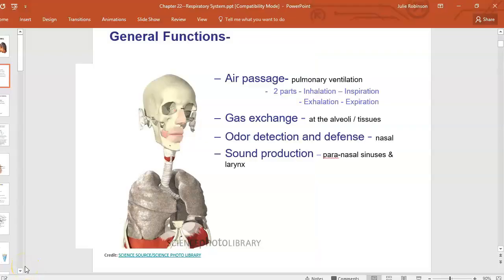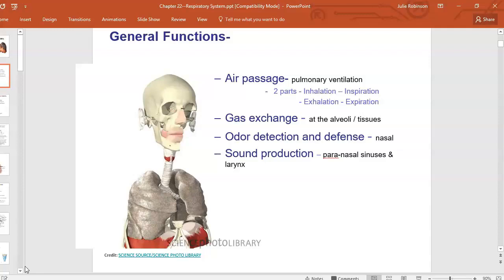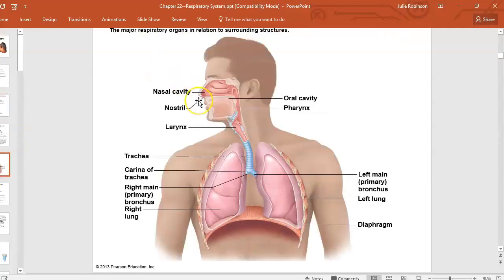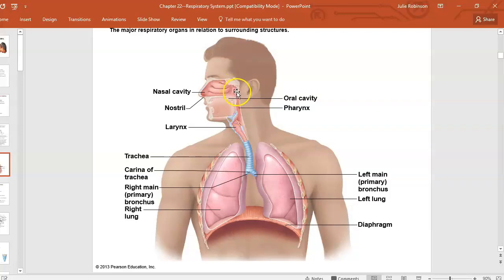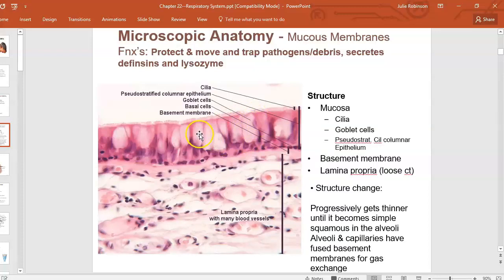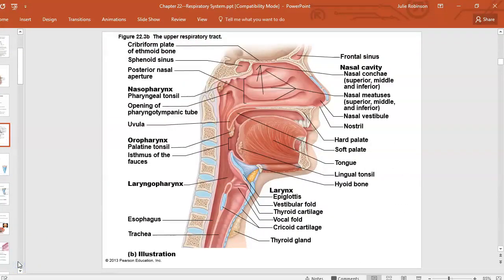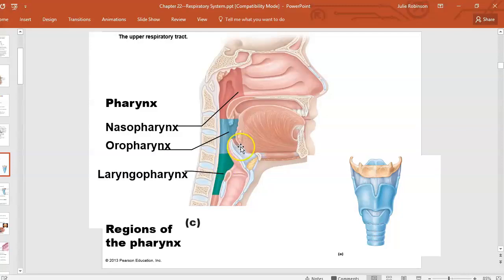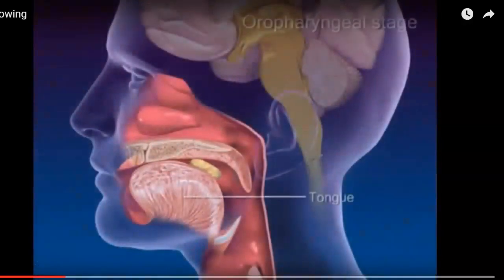Respiratory Anatomy (1 + 2)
This video contain all content from the previously made videos named "Respiratory 1" and "Respiratory 2".